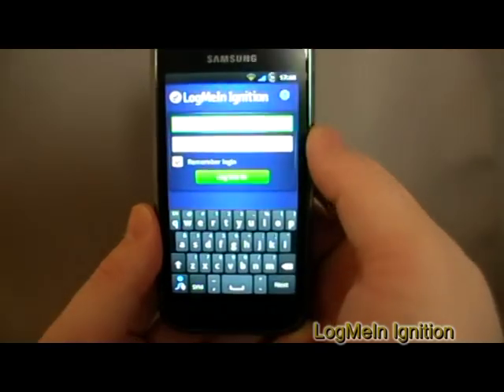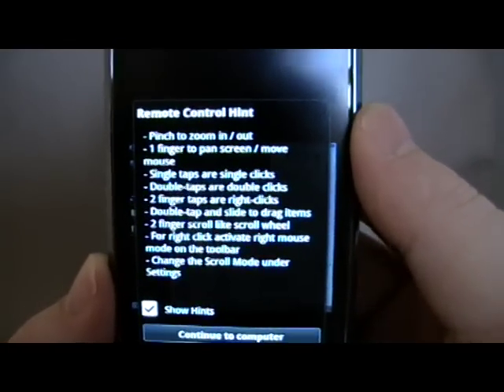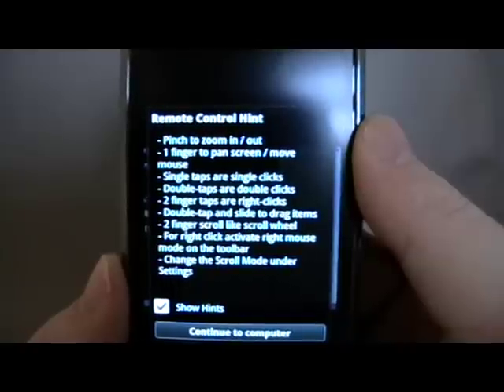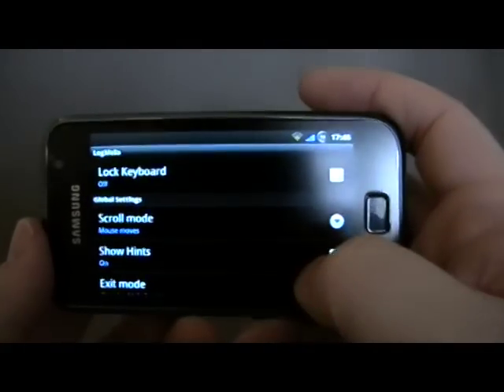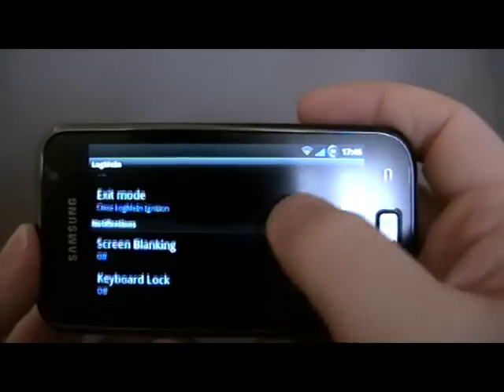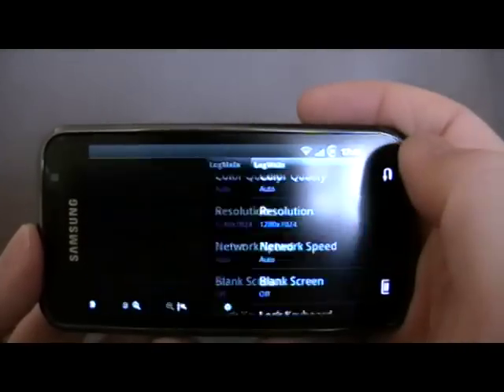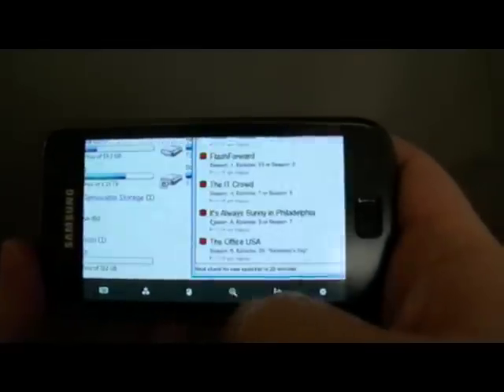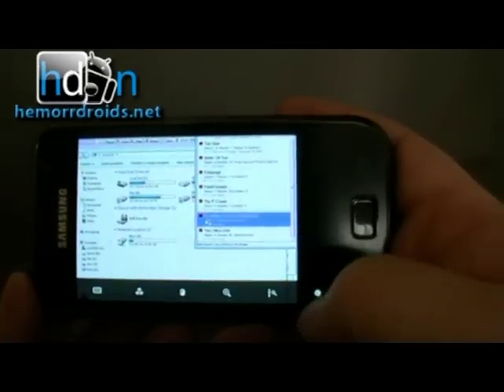LogMeIn Ignition Android App Review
A great, but rather pricey, app for controlling your PC from a remote location.  For more Android news and app reviews check out Hemorrdroids.net and follow @hemorrdroids